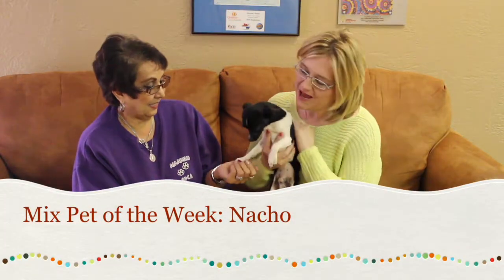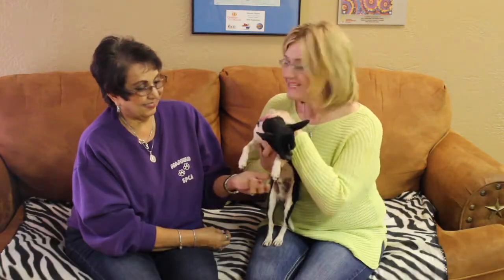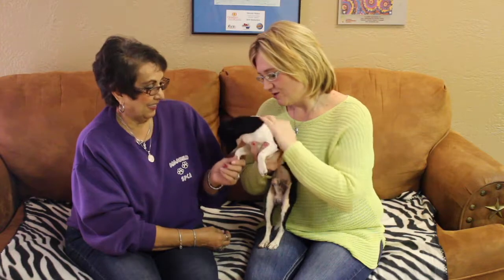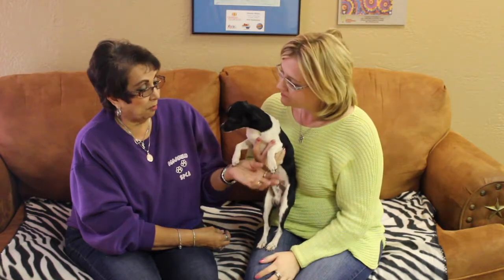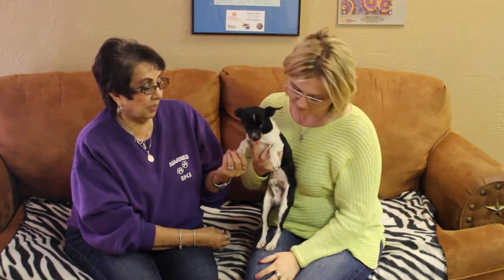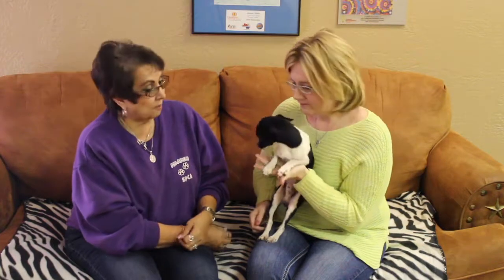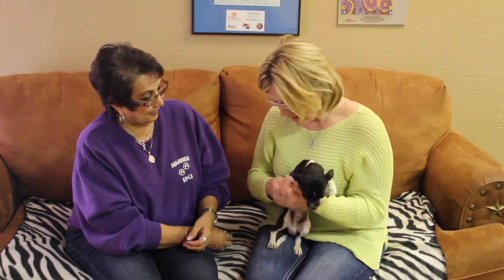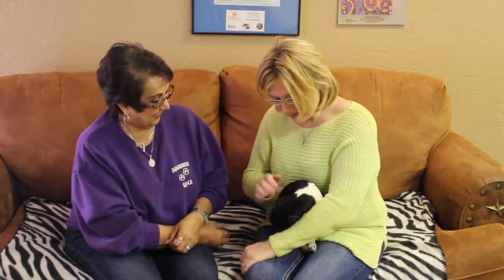Nacho Needs Love and a Good Home